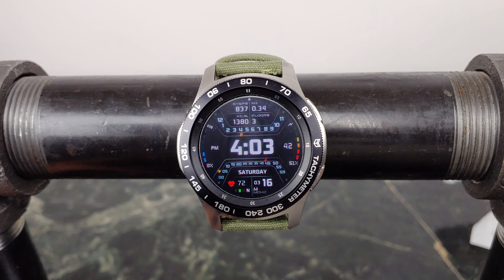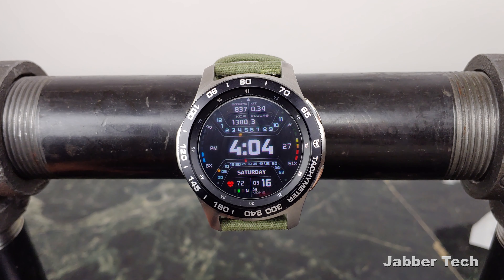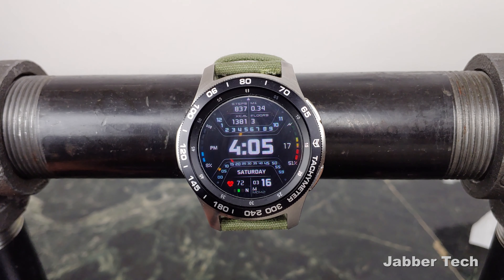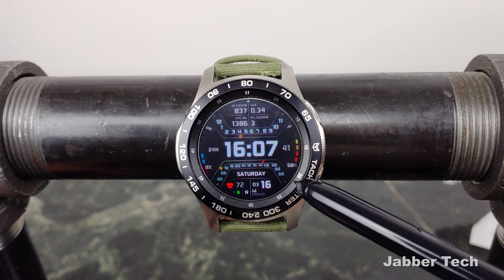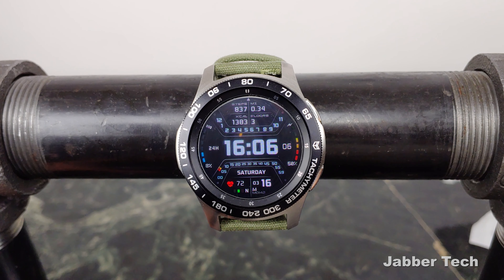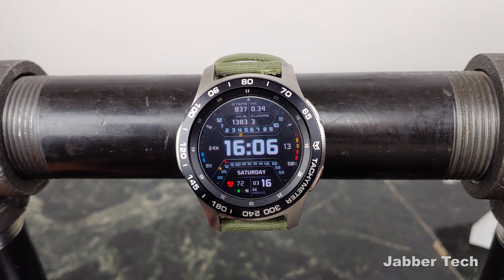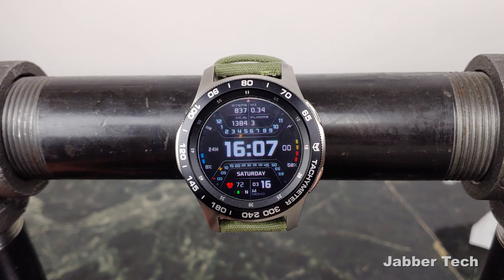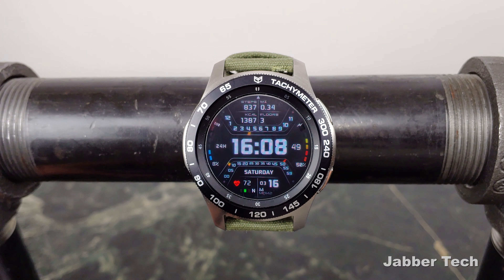Watch Face Review : MD 142 Samsung Galaxy Watch Gear S3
This Samsung Tizen watch face for your Galaxy watch, Gear S3, Gear S2 , Galaxy watch and the Galaxy active, is From Matteo Dimi and its called MD147. It is an all digital watch face witha lot going on! Let's check it out together.

Sport Watch bands One Pack

Sport Watch Bands Three Pack

Gear S3 22mm Three Pack

Gear Sport Screen Protector

Gear Sport 20mm

Gear s3 Screen Protector

Samsung Gear S3 Frontier

Samsung Gear S3 Classic